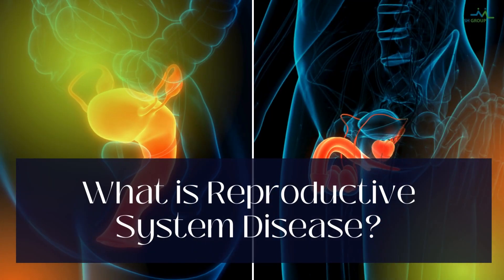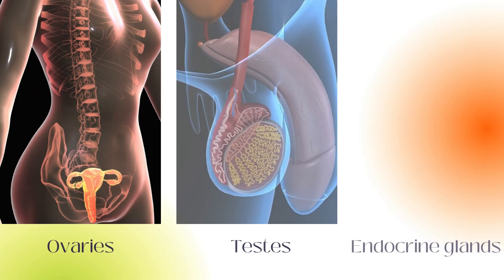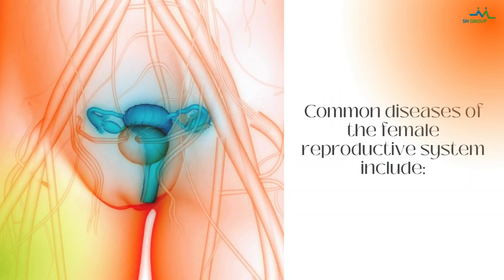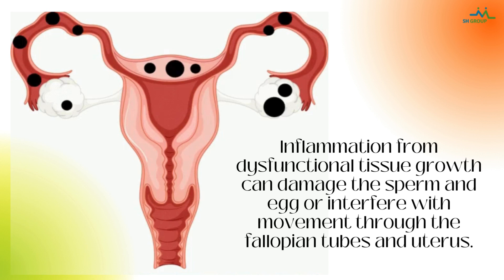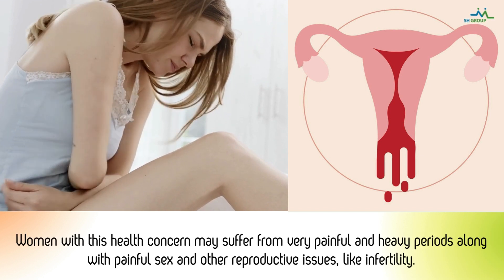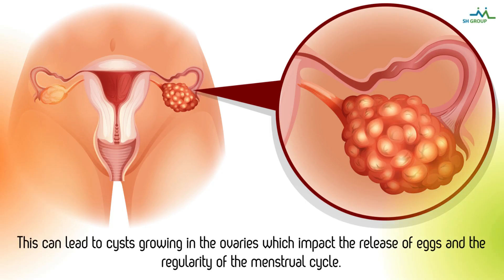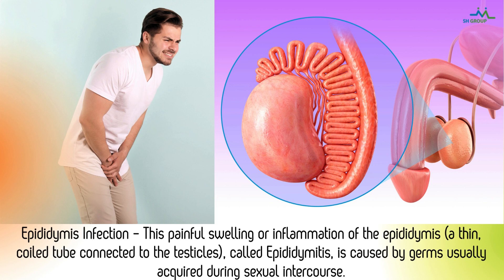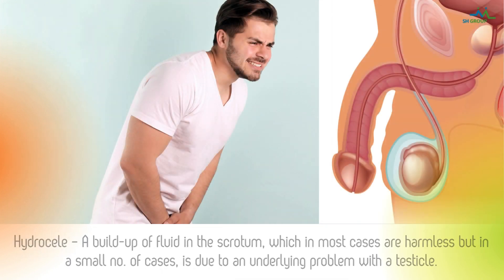Reproductive System Disease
Early detection of diseases allows for early intervention.